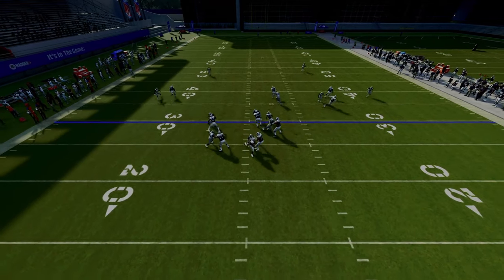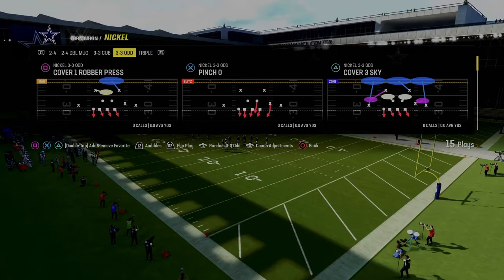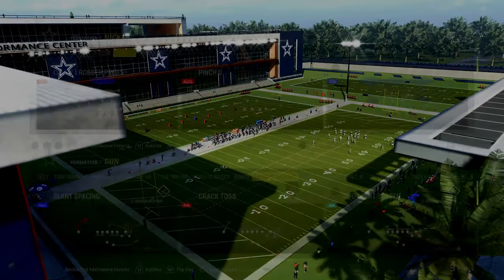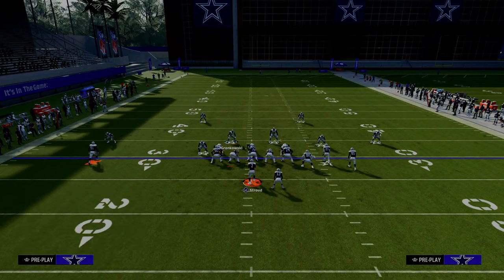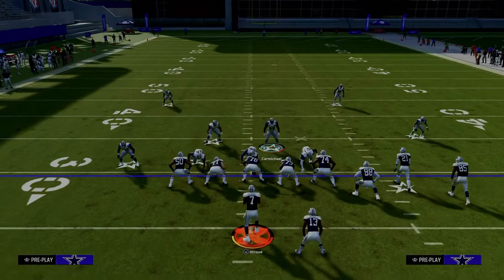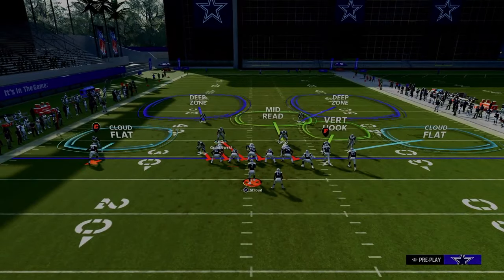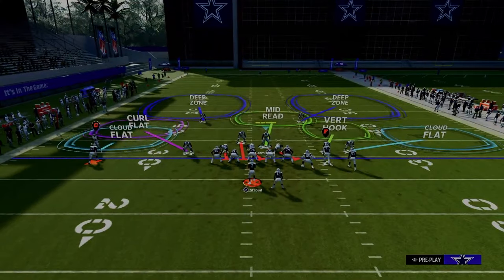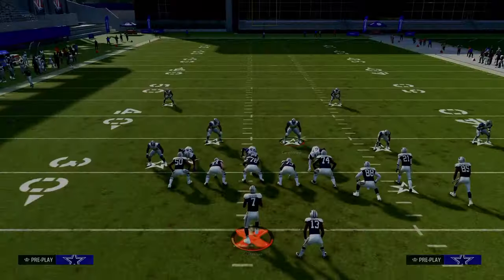3-3-5 Odd Defensive eBook